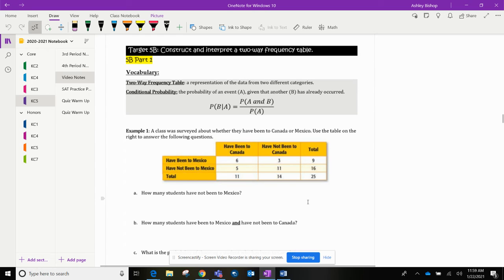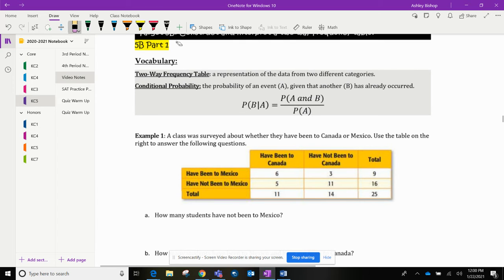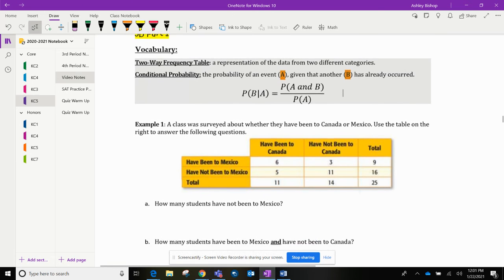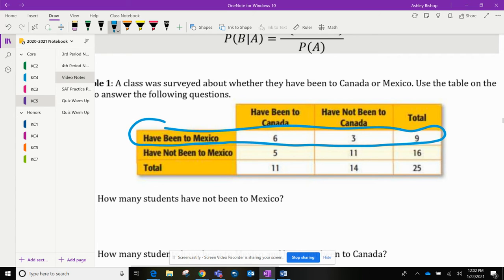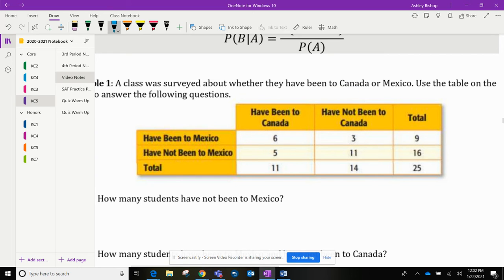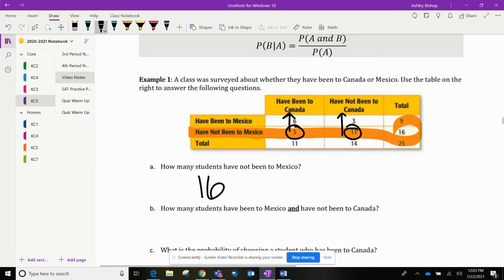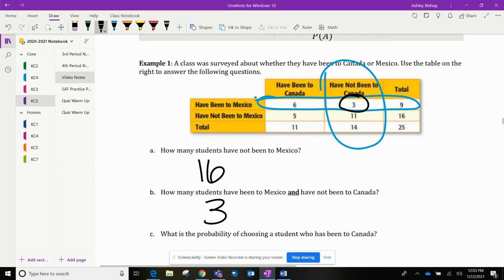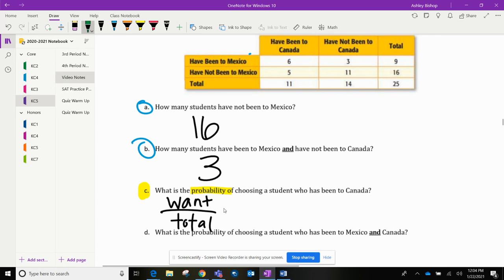Target B Day 1 Part 1